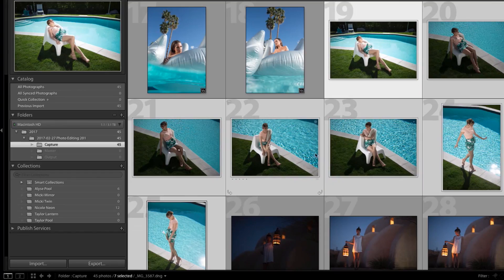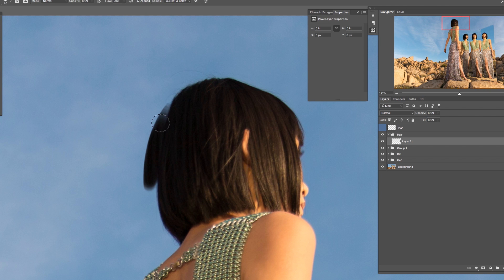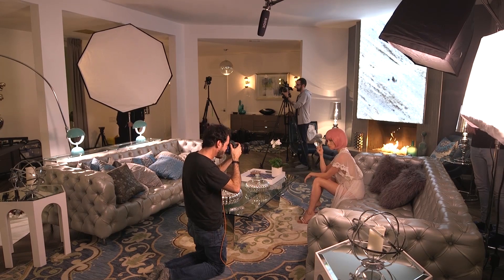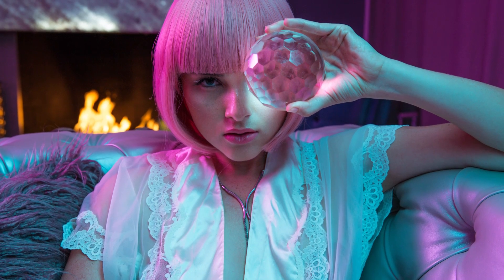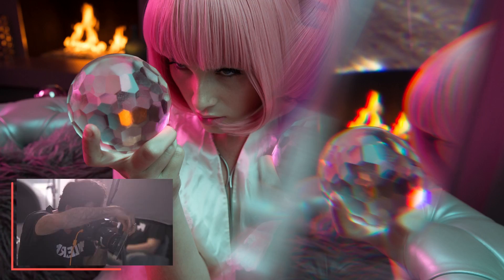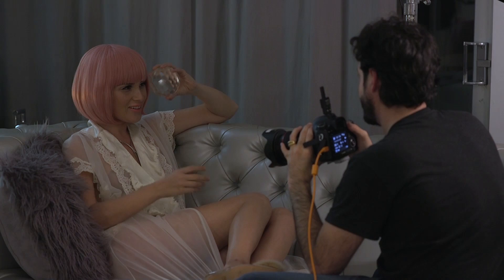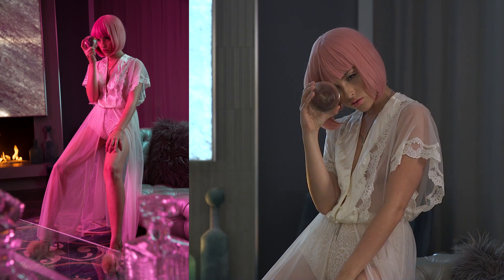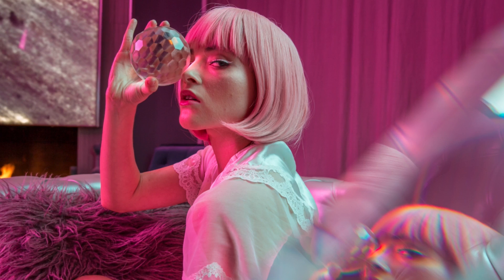How to Use Colored Gels to Photograph Models - Photo Editing 201 Free Section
Watch the Entire Tutorial Here!